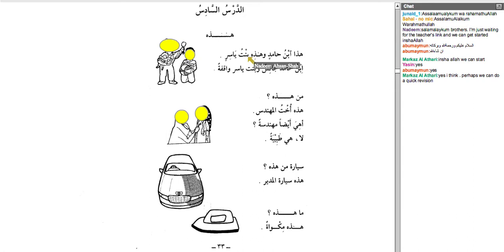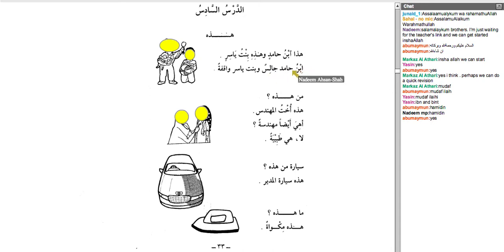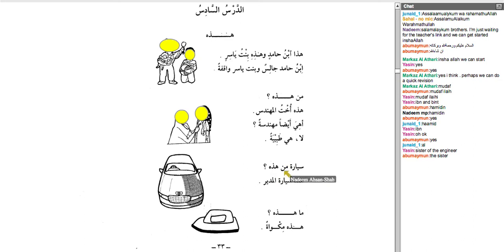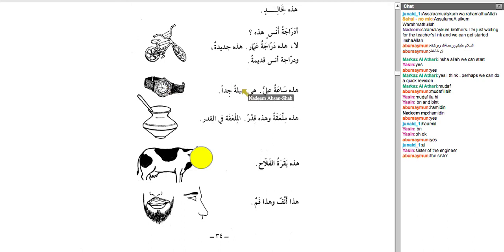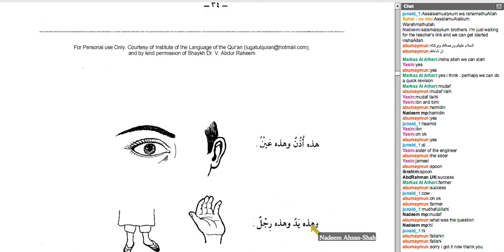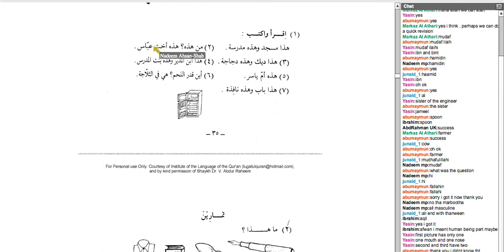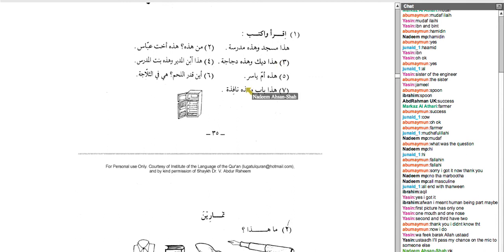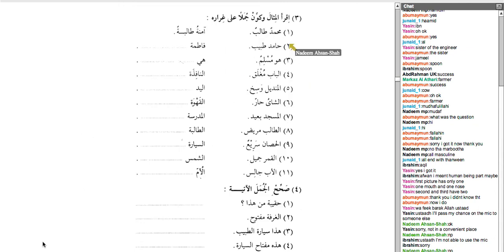Madeenah Book 1 Lesson 6 Part 2